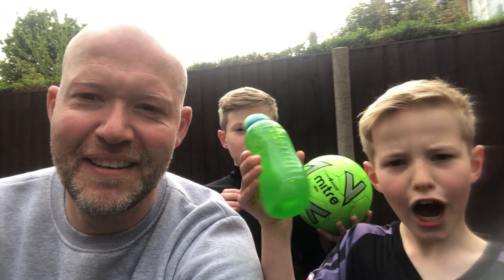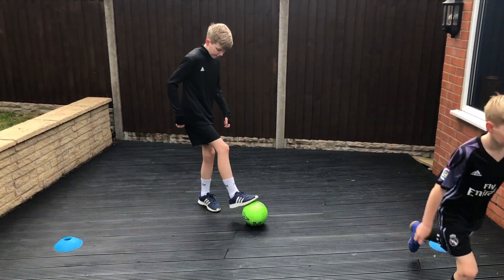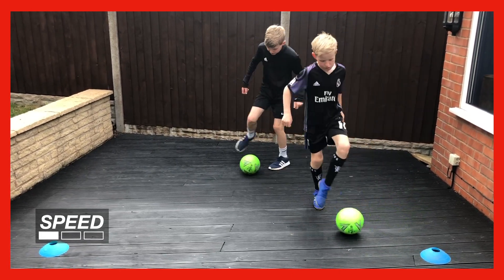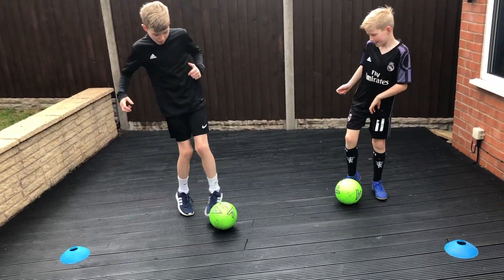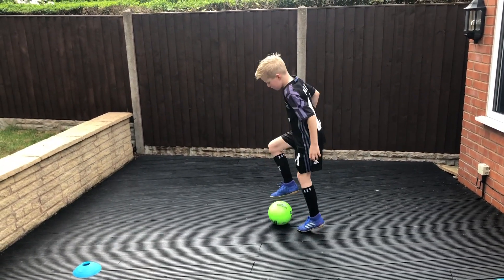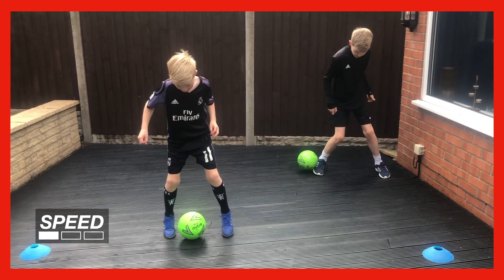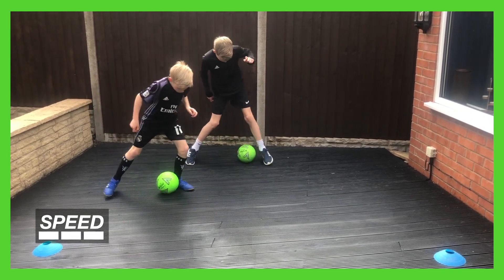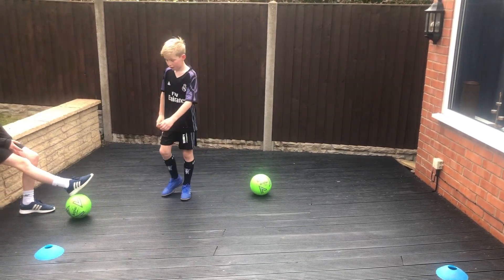Home Football Coaching | Outside Taps, Circular Rolls, La Croqueta & Drag Stop